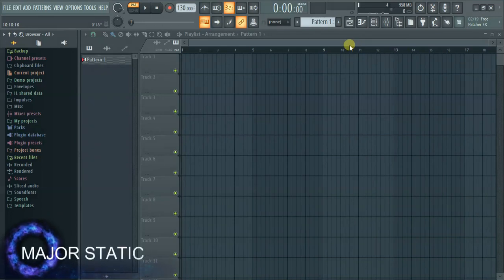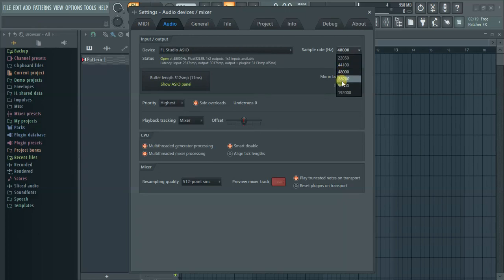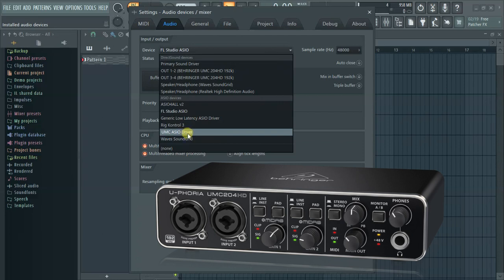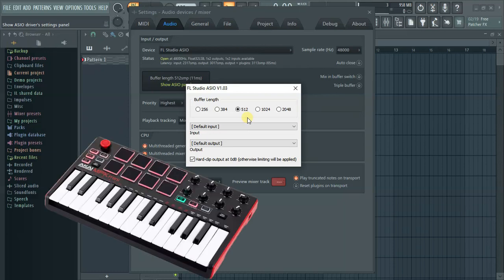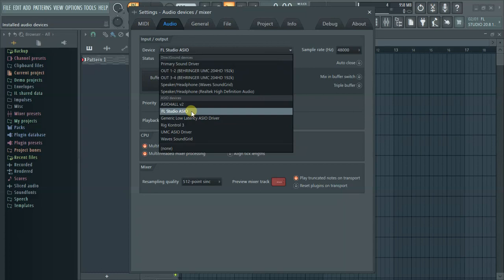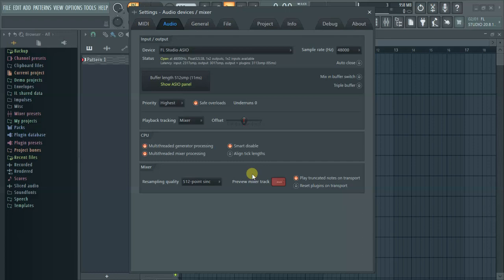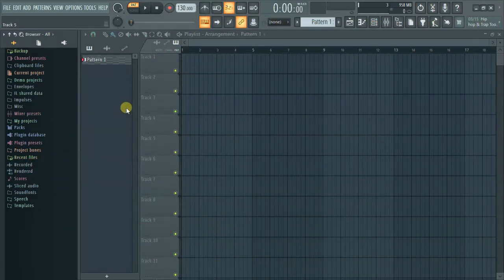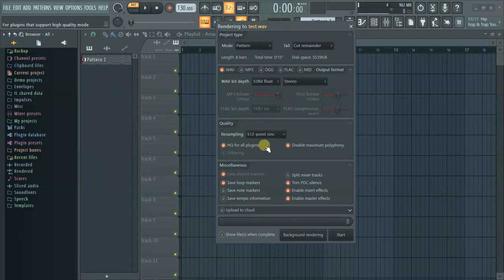The Best FL Studio Performance Settings and Export Settings 2021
💎Professionally Mixed Drum Samples and FLP.💎